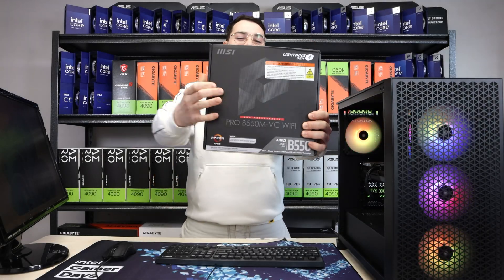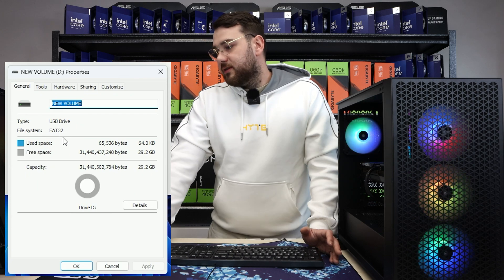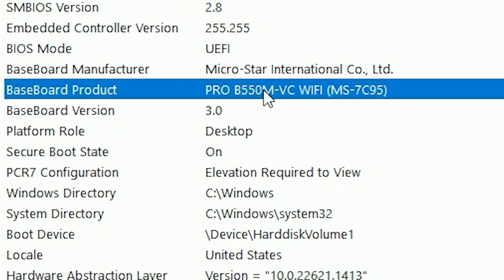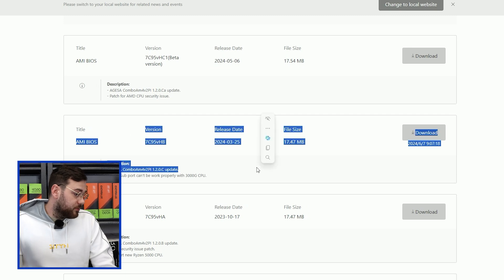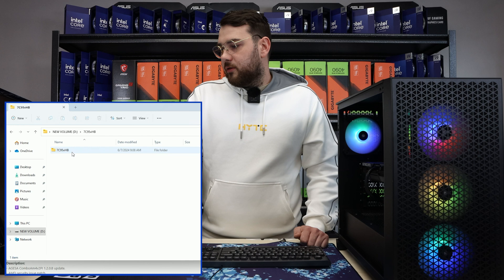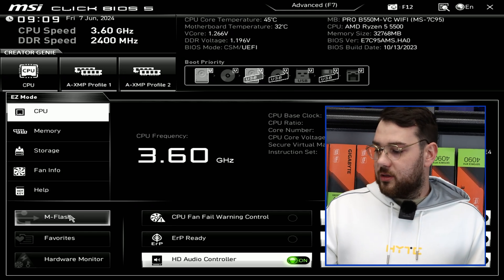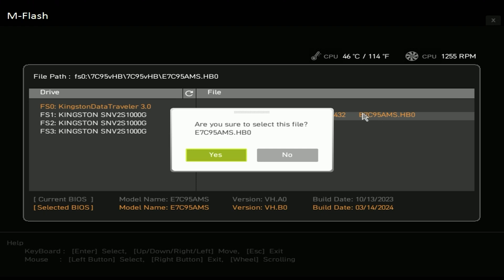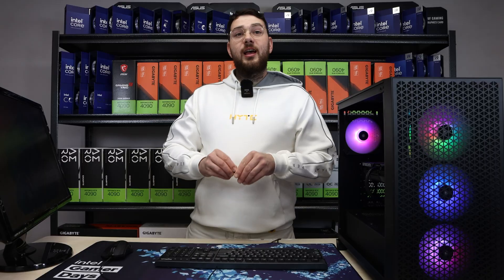How to Update BIOS on an MSI B550 Motherboard.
Join us as we take you step by step on the process to update the BIOS for an MSI B550 motherboard.